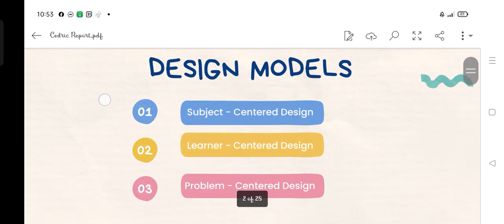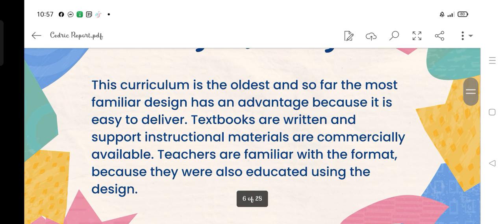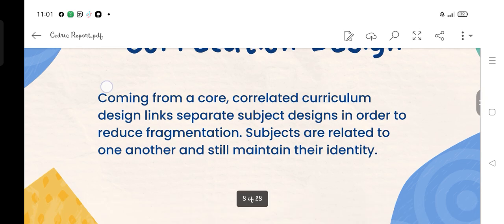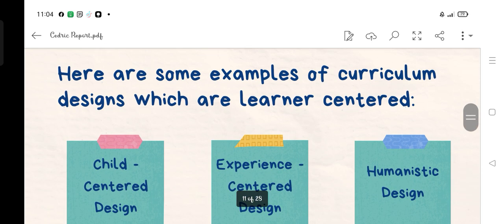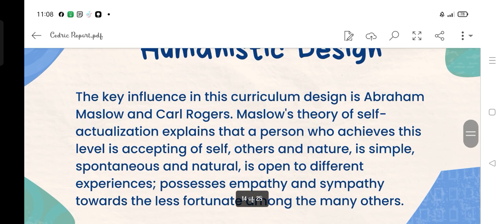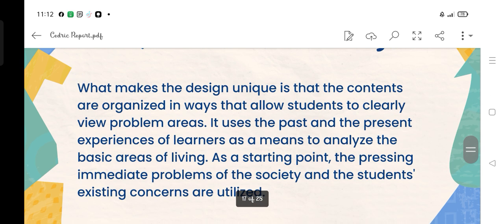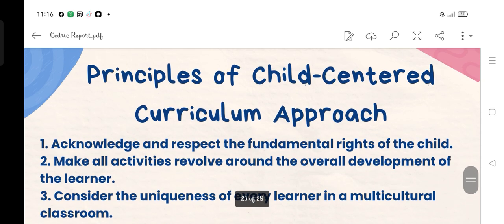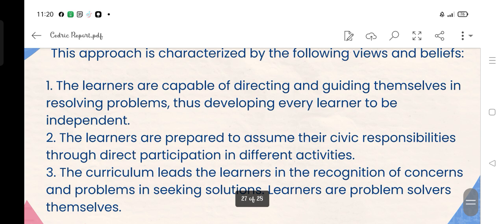Approach to curriculum designing by:MARC CEDRIC DAR